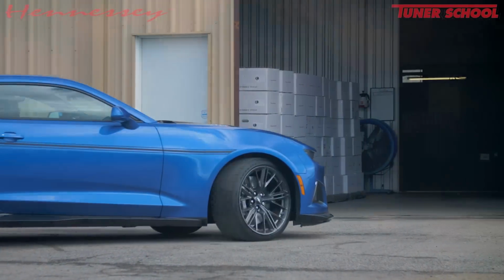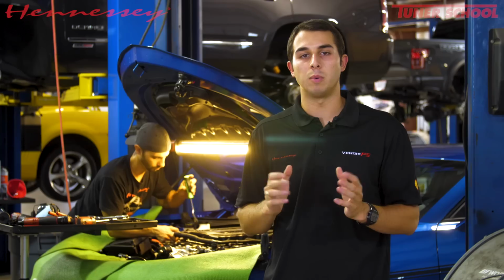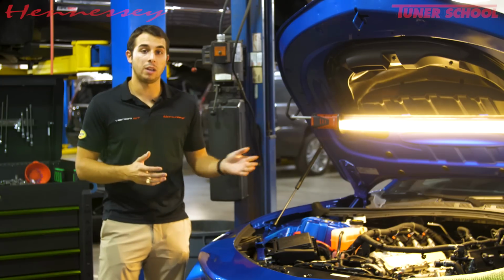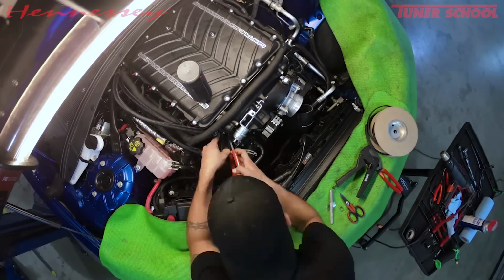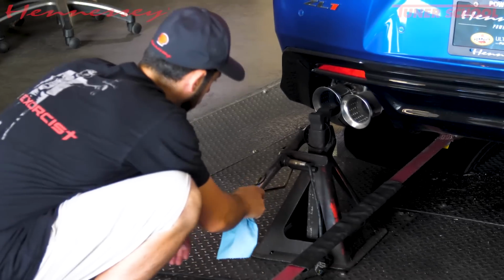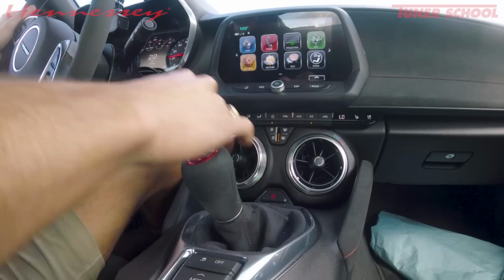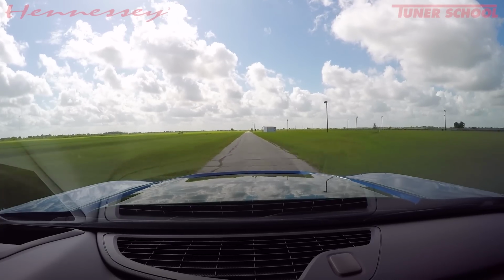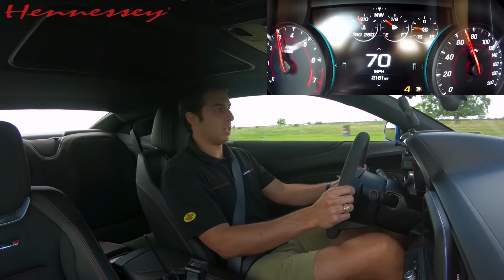Camaro ZL1 Transforms into THE EXORCIST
A brief look inside the production process at Hennessey Performance Engineering as a Camaro ZL1 is transformed into THE EXORCIST.